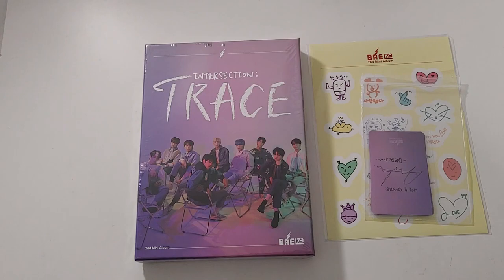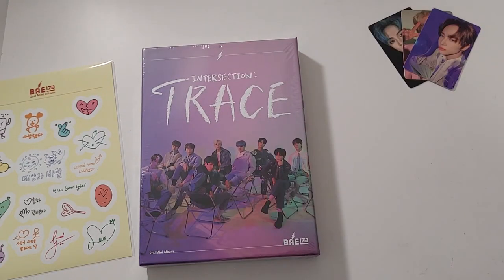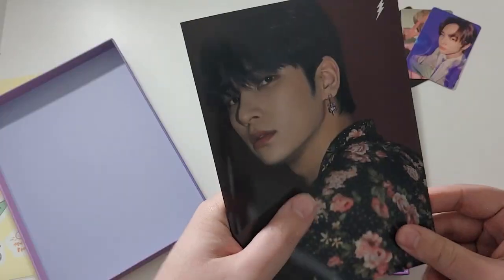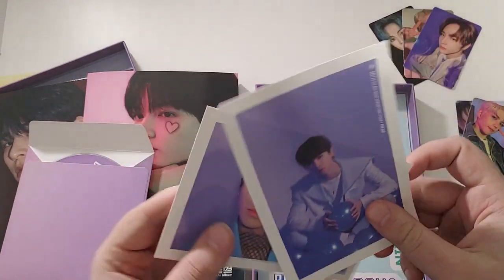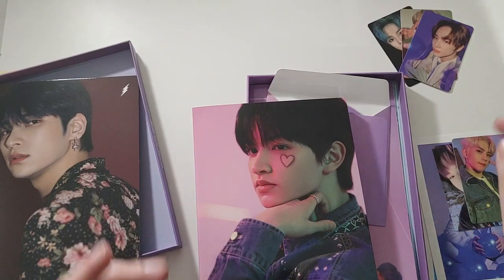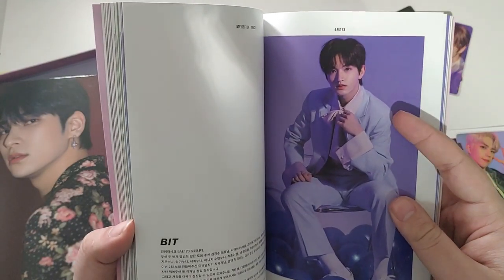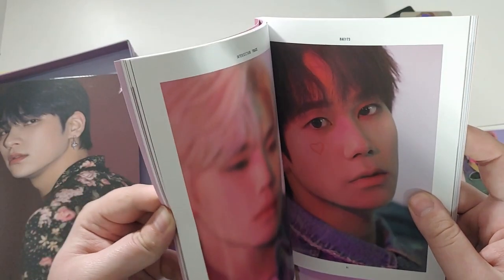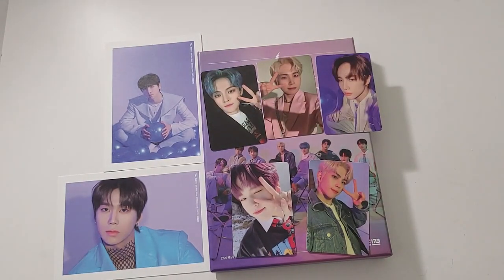BAE173 - Intersection: Trace Album Unboxing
Back with more BAE 173. This time in Purple.

=Next Unboxings=
Lunarsolar
STAYC
Wendy
Checkmate